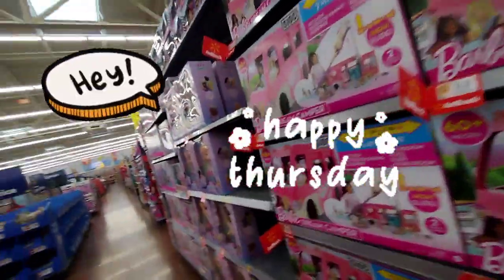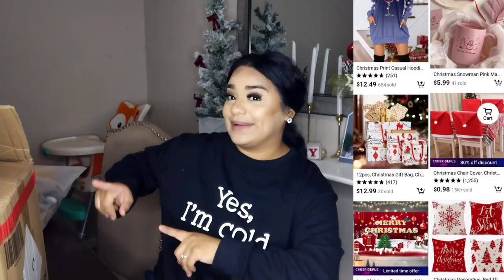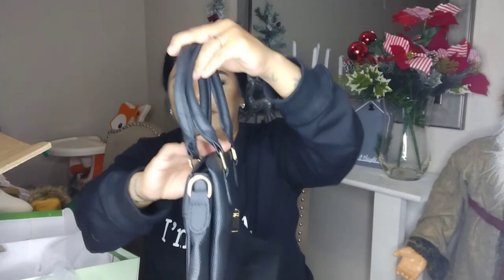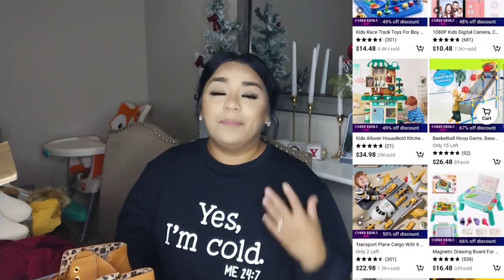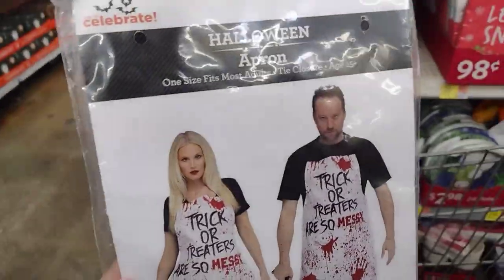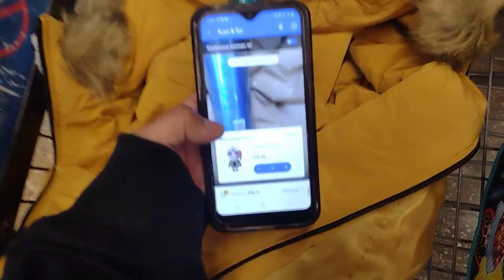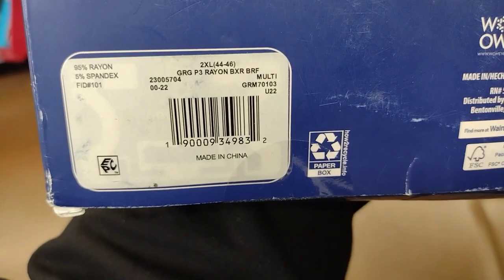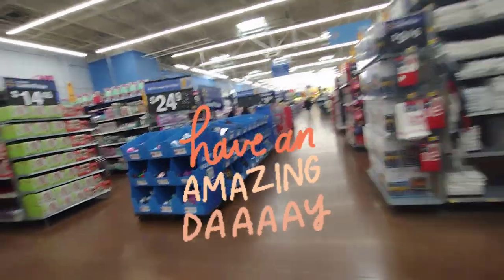😱 *OMG!* They Marked them down to .12¢‼️ 🔥 / Walmart Clearance!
Here are the link to the items I showed if you're interested! :)

1. Kids Unicorn Bubble Pop Squeeze Toy Crossbody Bag Toys | Quick & Secure Online Checkout | Temu
2. Women Lace-up Front Running Shoes | Find Great Deals Now | Temu  color- creamy-white  size (7)
3. Women's Bags, Large Capacity Middle-aged Mom Bags, One Shoulder Messenger Bags, Ladies Handbags - Clothing, Shoes & Jewelry - Temu   color-(black)
4. 4 Pcs Beauty Eggs Transparent Box Flawless For Creams, Powders And Liquids | High-quality & Affordable | Temu  color- (purple)
6.24 Pcs Solid Color Frosted Nail Art Patch,press-on Manicure, Gel Fake Nail Kit | Quick & Secure Online Checkout | Temu  color-(burgandy)
7.24 Pcs Matte Grinding Pure White Nail Sticker,elegant Gel Nail Kit | 24/7 Customer Service | Temu   color- (white)
9. Women's Outerwear Long Sleeve Plaid Casual Loose Button Jacket | 24/7 Customer Service | Temu   color- (khaki)  size- (large)
10. Parent-child Knitted Beanie Hat With Leather Label, Winter Beanies Cap, Warm Casual Hat Knitted Skullcap - Sports & Outdoors - Temu color- (#3 yellow)   size- adult
11. Freedom Furball Twist Knitted Hat Fashion Woolen Hat Knitted Hat Embroidery Woolen Hat Hip-hop Cap | Quick & Secure Online Checkout | Temu   color-(black)
15. Women's Outerwear Solid Zip Pocket Casual Hooded Cropped Down Jacket - Clothing, Shoes & Jewelry - Temu
color-( khaki)   size (xl)